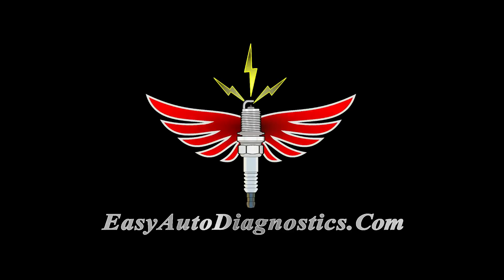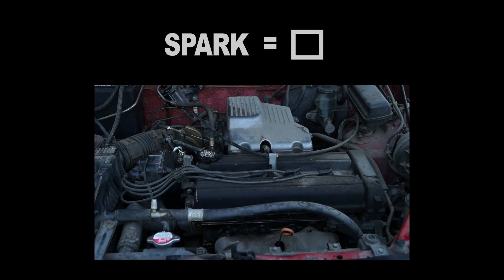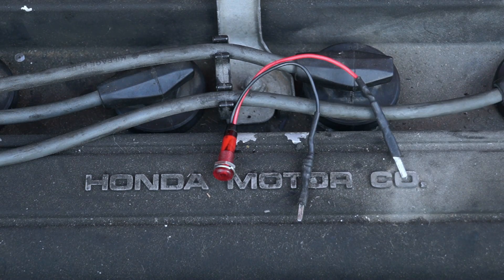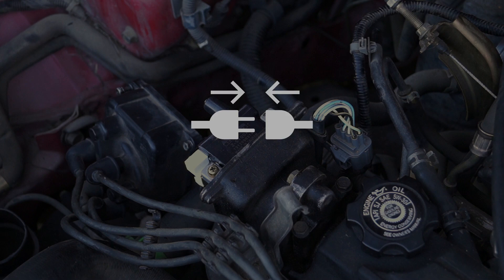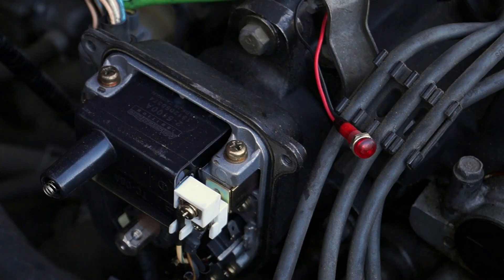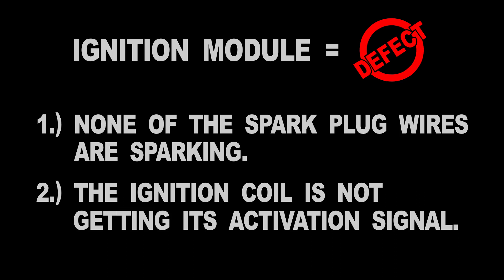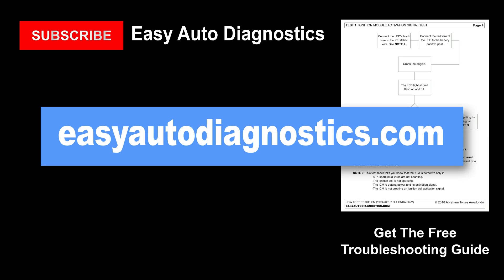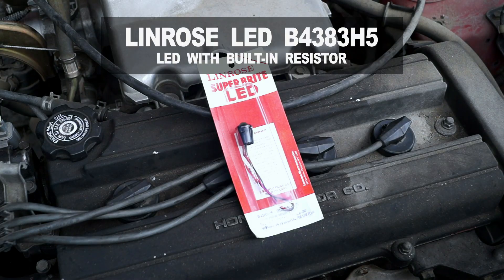How To Test The Ignition Control Module (1999, 2000, 2001 2.0L Honda CR-V)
How To Test The Ignition Control Module With An LED Light On The 1999, 2000, 2001 2.0L Honda CR-V.

How To Test The Ignition Coil (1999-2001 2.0L Honda CR-V) at easyautodiagnostics.com